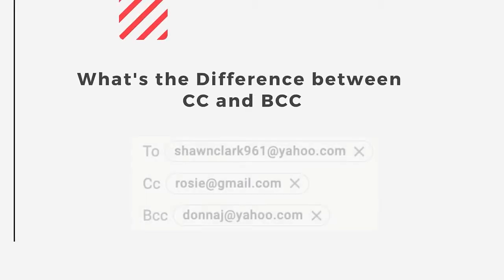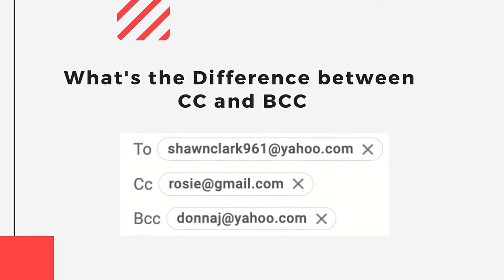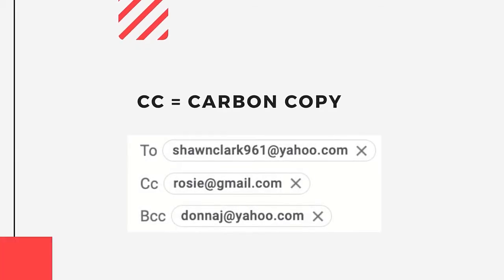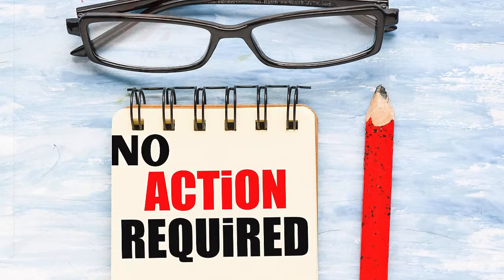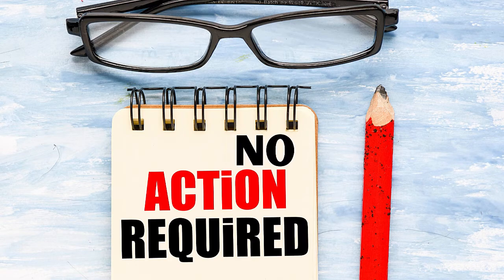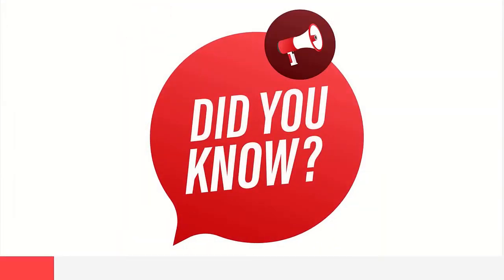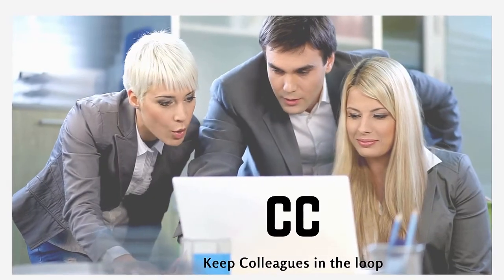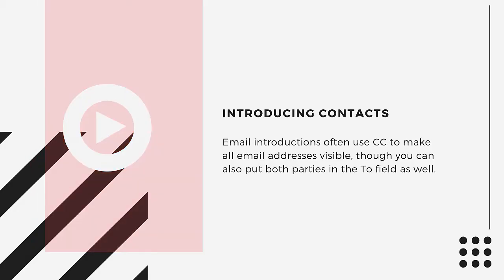BCC vs CC: Proper Email Etiquette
How to stop receiving annoying emails
Have you ever been inundated with emails because the person sending you a message added all email addresses to the cc line? And now everyone is hitting REPLY ALL? This video talks about knowing the difference between cc and bcc. Perhaps you may be using the wrong method to address emails yourself. Learn more about how to send emails the proper way when communicating.